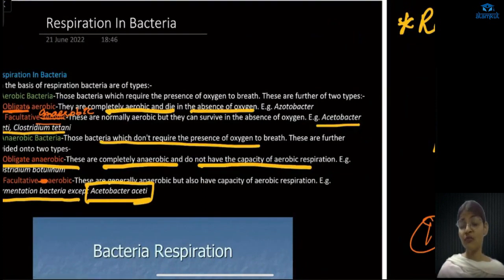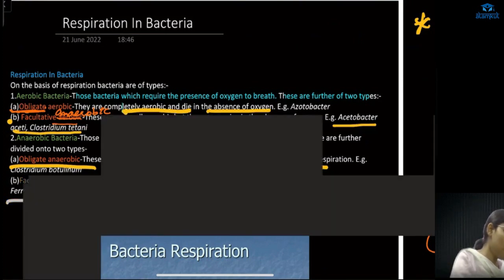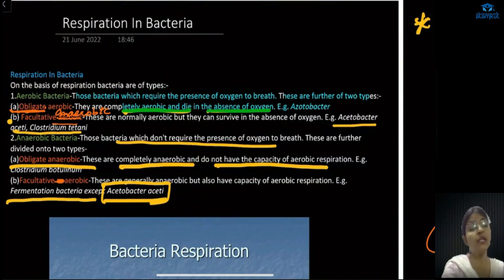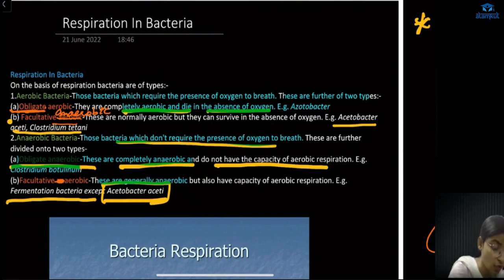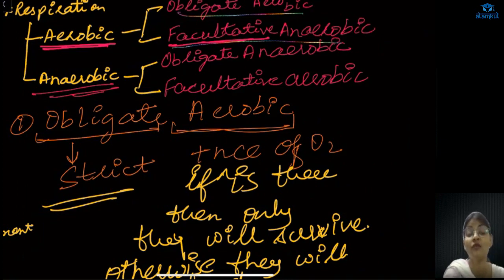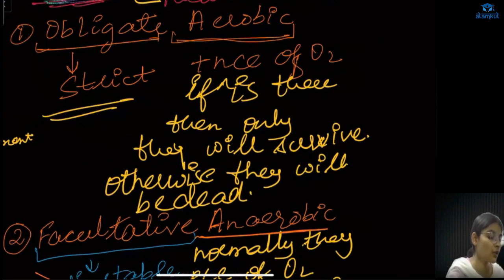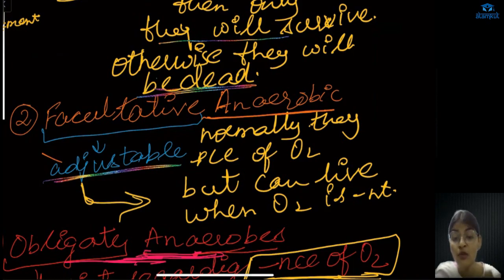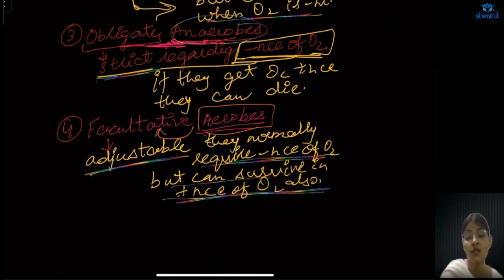Biology-XI L05 Biological Classifications Respiration in Bacteria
BIOLOGY-11
L05 Biological Classifications Respiration in Bacteria